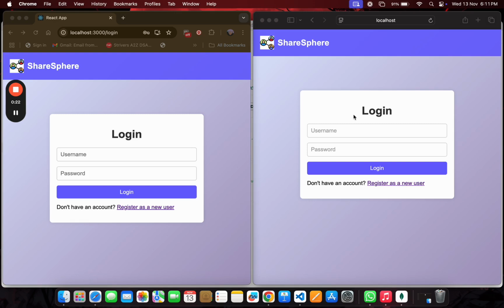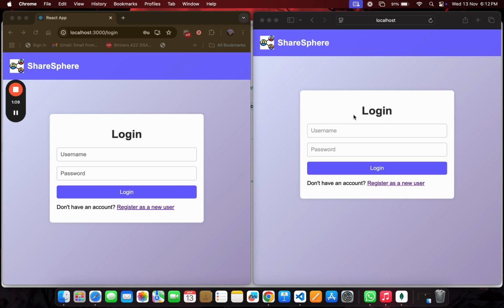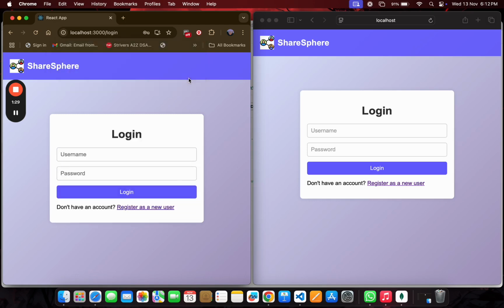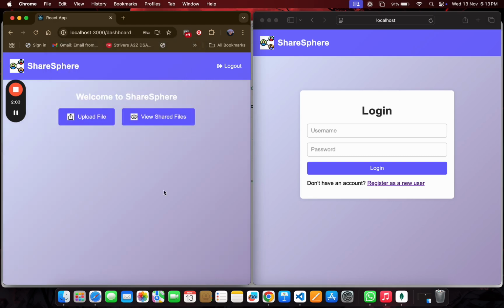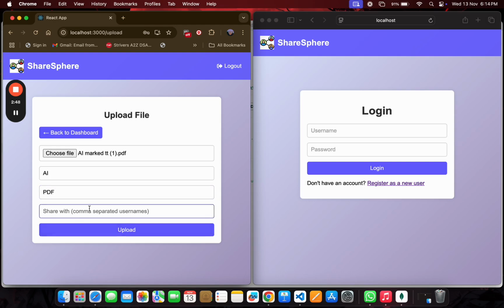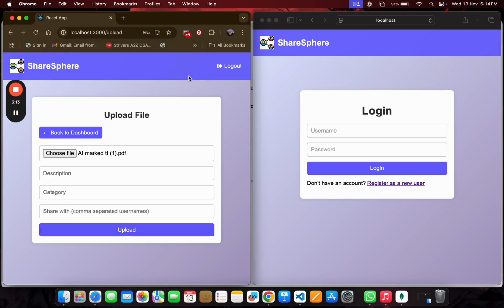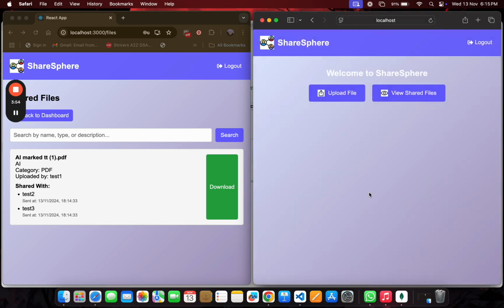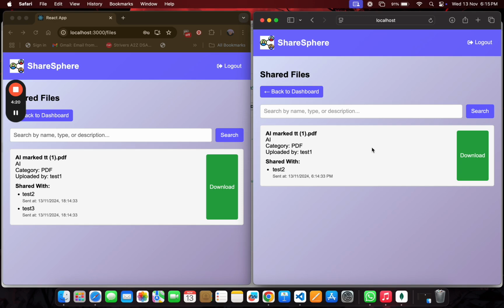P2P File Transfer System Project Progress (2201AI35 & 2201AI07)